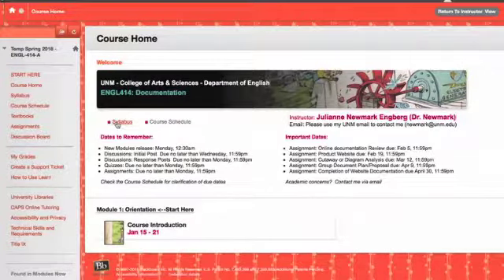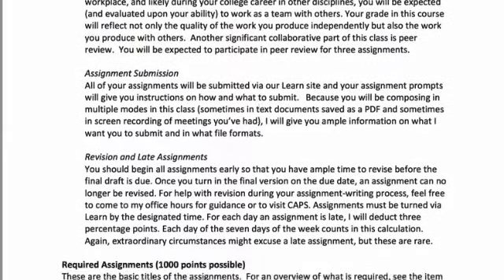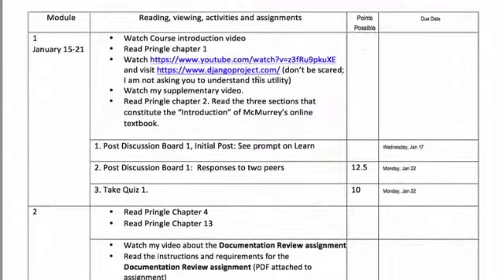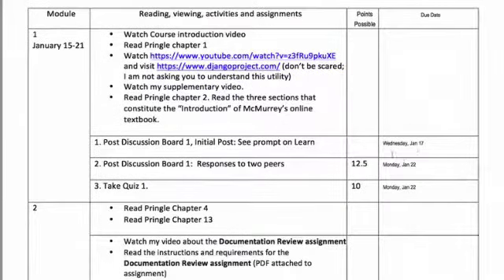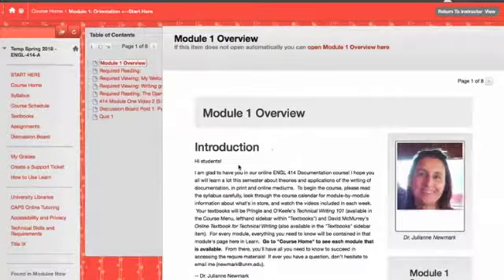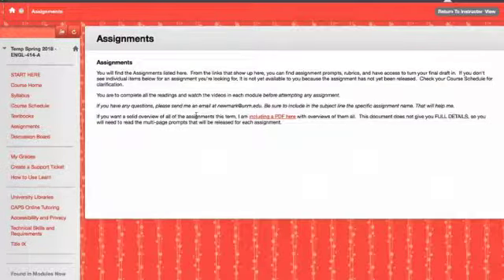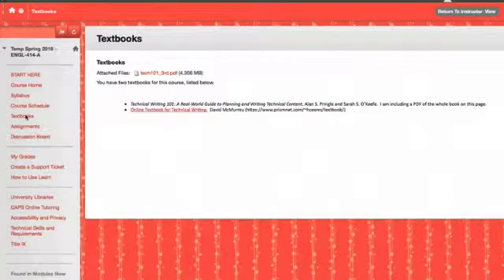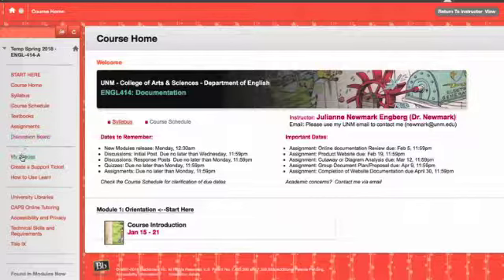414 All Semesters Welcome Video